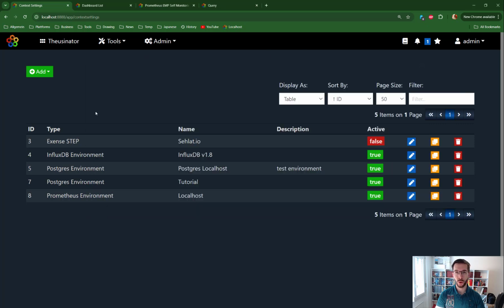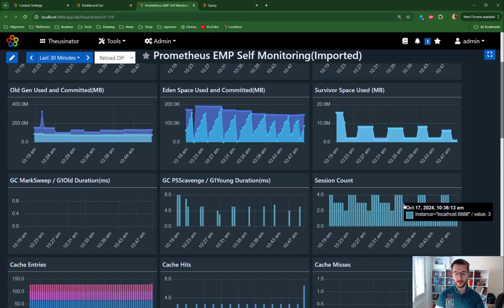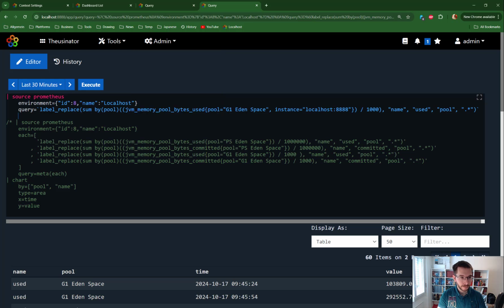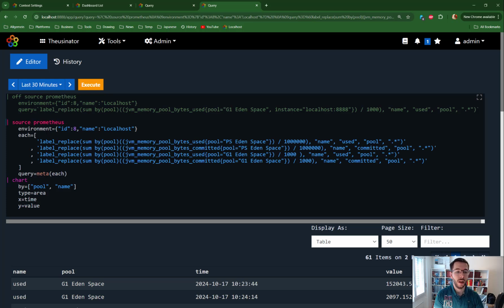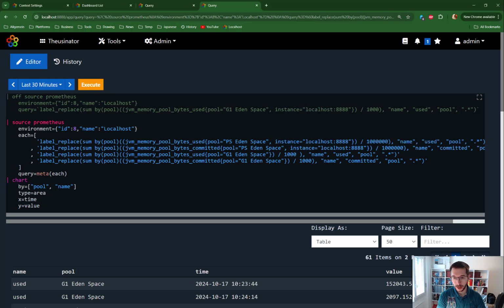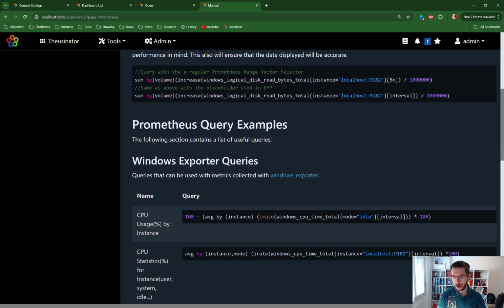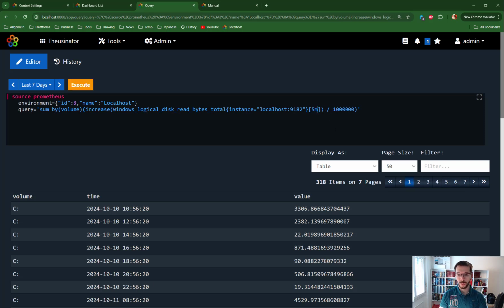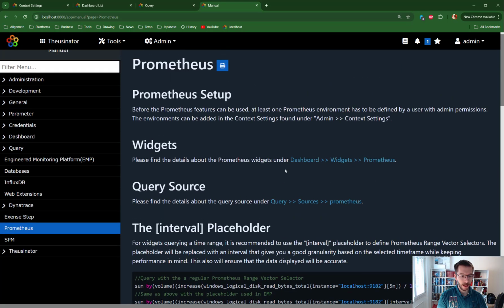EMP Query - Fetching Data from Prometheus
This video gives you an introduction into how you can connect to a Prometheus instance from EMP and fetch data with Prometheus queries.